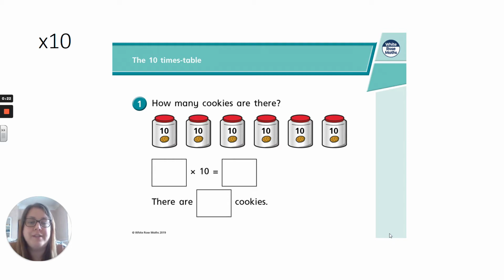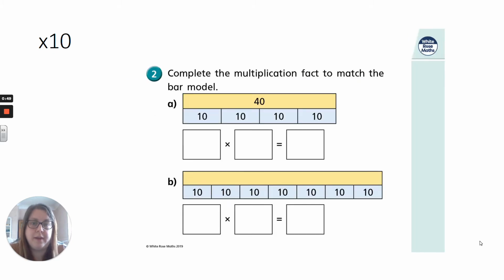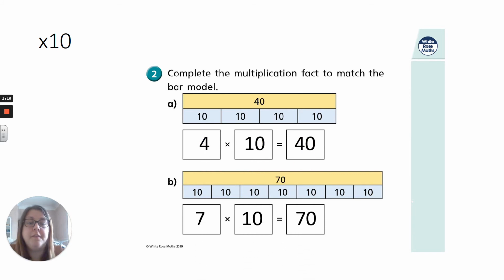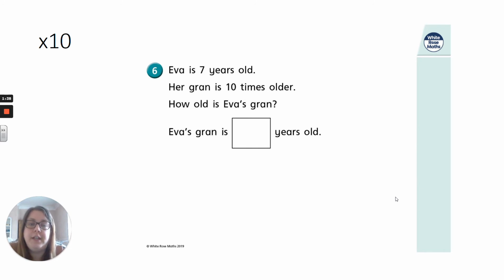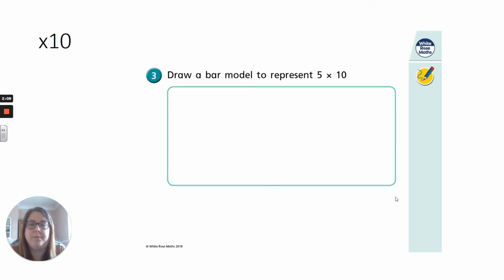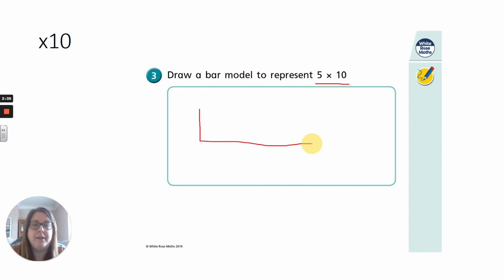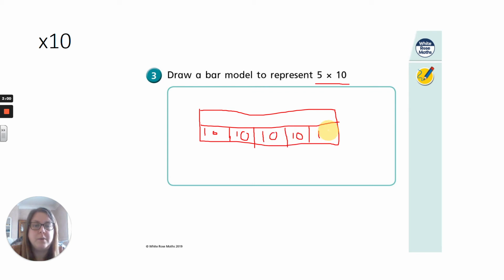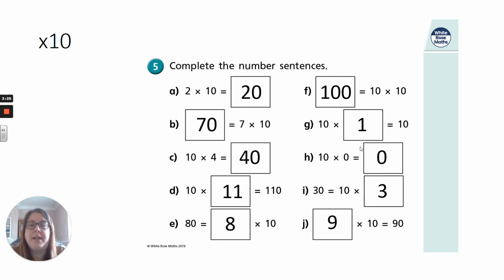Year 2 Nottingham Maths 09 02 21